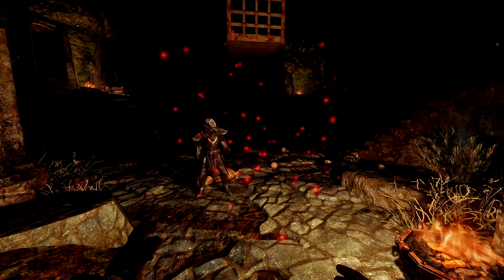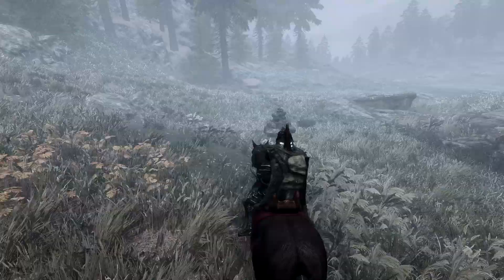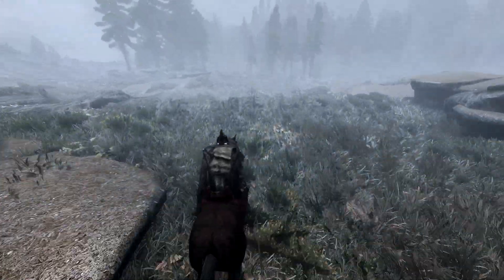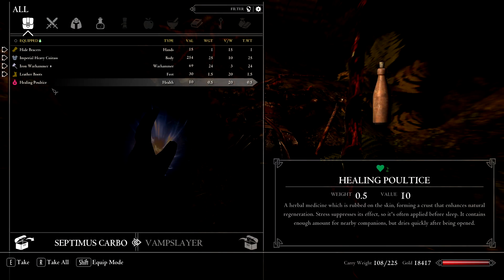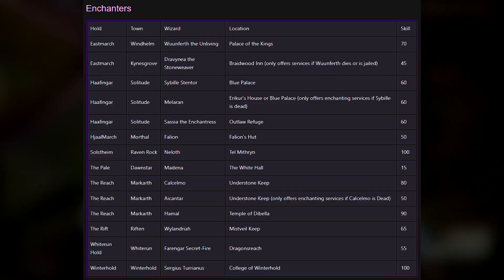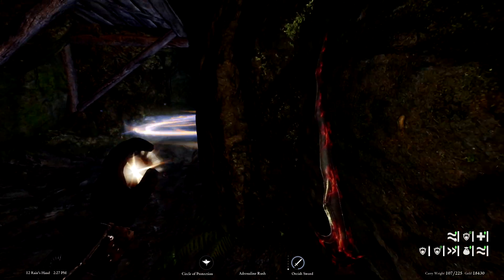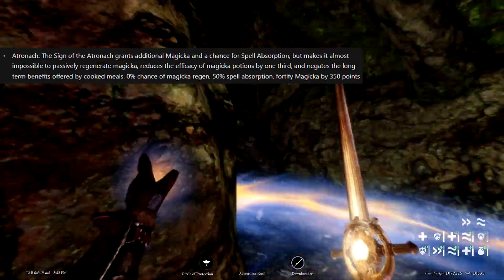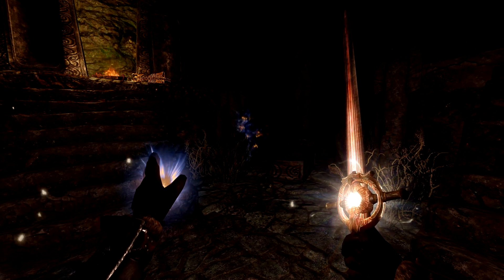Wildlander Guide to Vampires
Hello Wildlanders, in this exciting new video we talk through different ways to approach fighting vampires.